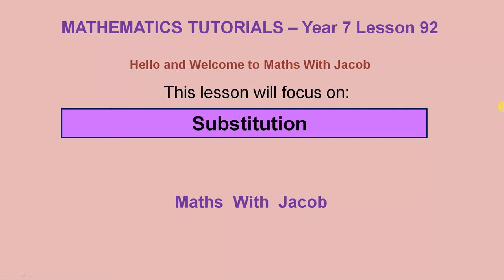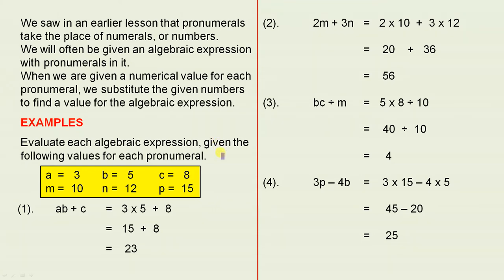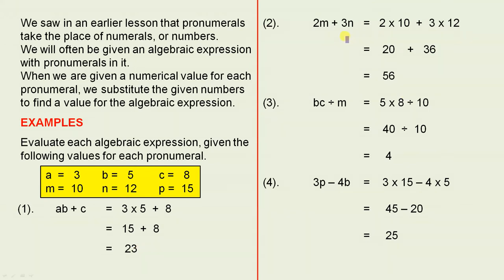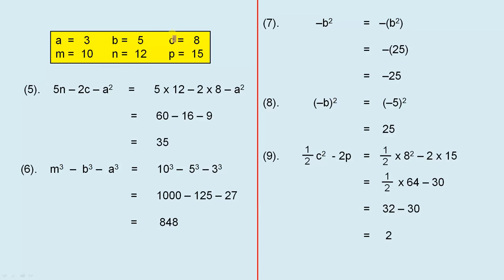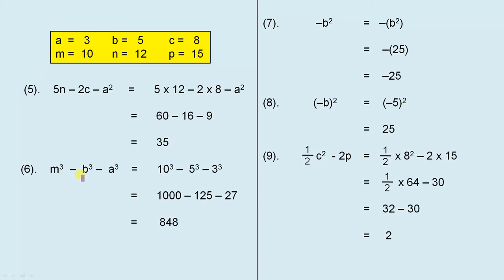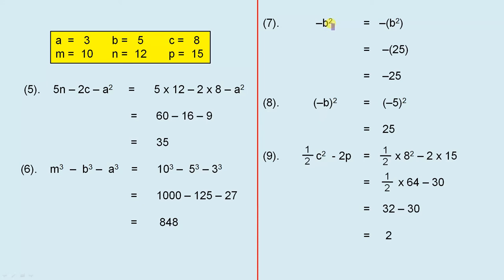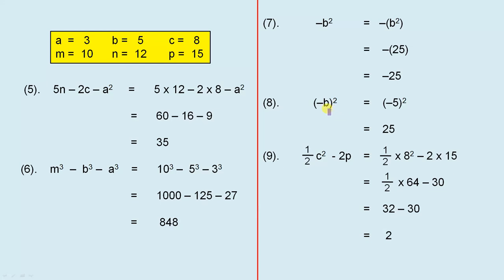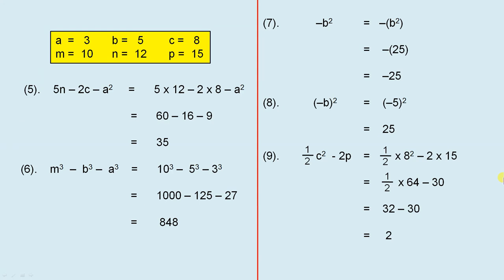Substitution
This video shows how to evaluate algebraic expressions by substitution.